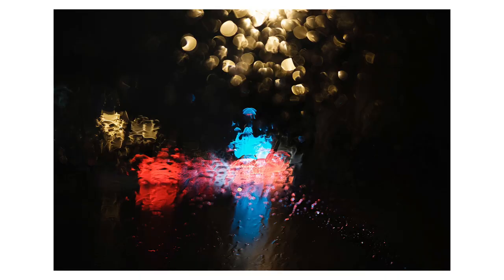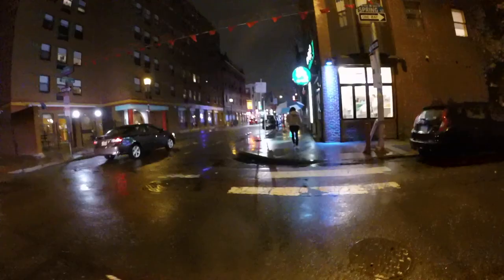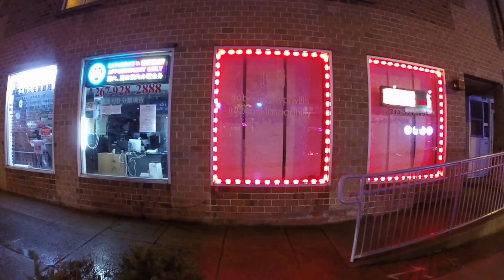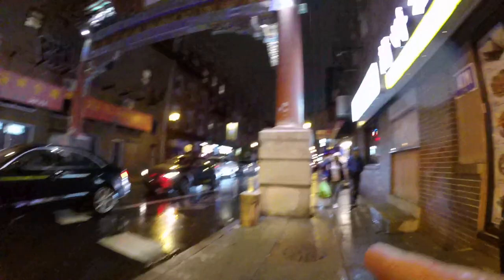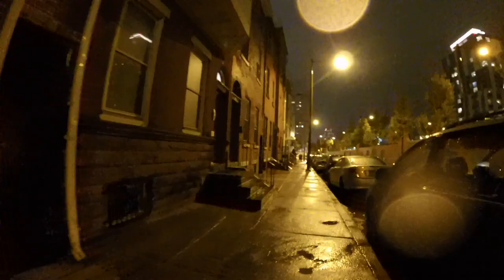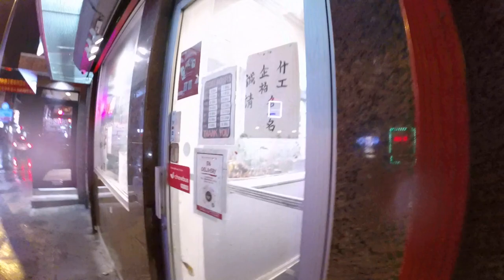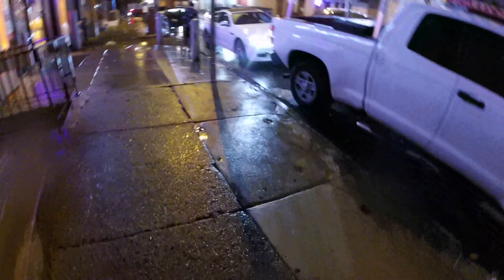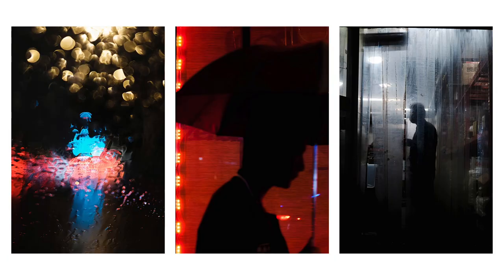Street photography at night in the rain | Photo Vlog 14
Shooting Street Photography at Night, in the Rain. Sorry I forgot to put the settings beside the photos this time. They are mostly at f2 and 1/160-1/250th with auto ISO.

My Street/Travel Camera (Used is better value or get the newer version)